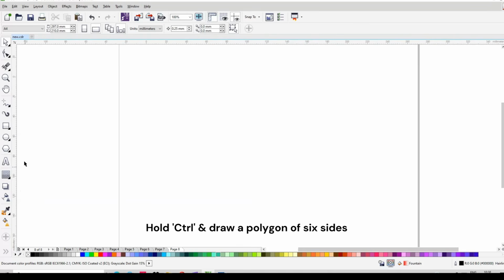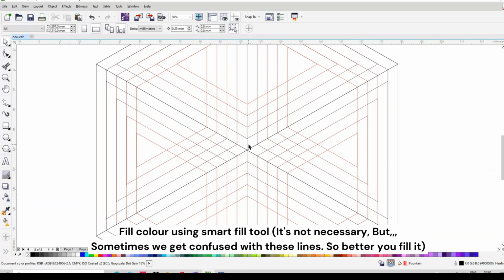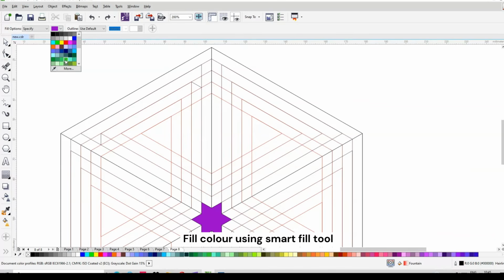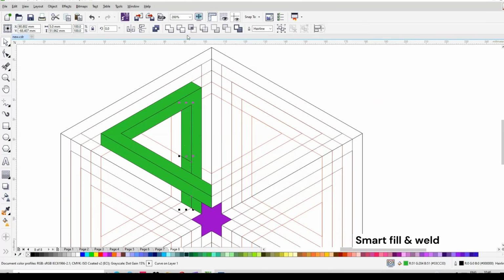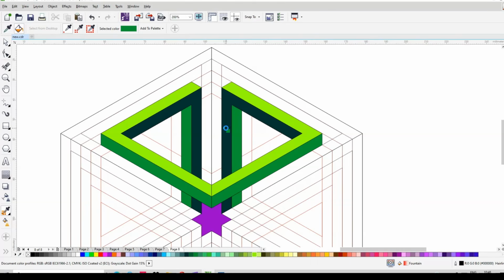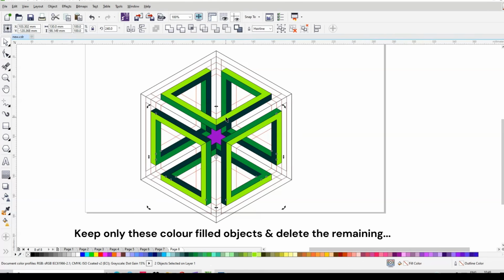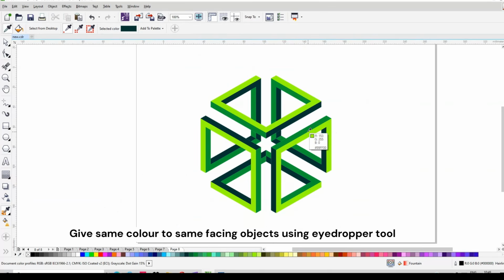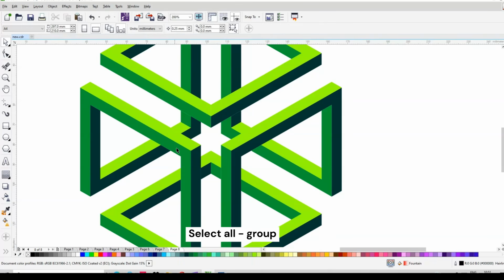3D geometric object design in CorelDRAW | Coreldraw design tutorial | Coreldraw tips | 3D logo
3D geometric object in CorelDRAW | 3D logo design | Coreldraw tutorial | Graphic design | 3D impossible object

3D alphabet design in coreldraw
Ashok chakra design , 3D flag design ,
Price tag label design in coreldraw ,
3d Typography in coreldraw , banner design , flex design , 3d Banner , 3d flyer ,
3D label design in coreldraw , Graphic design tutorial ,
3D logo tutorial , Convert JPG  image to vector in coreldraw ,